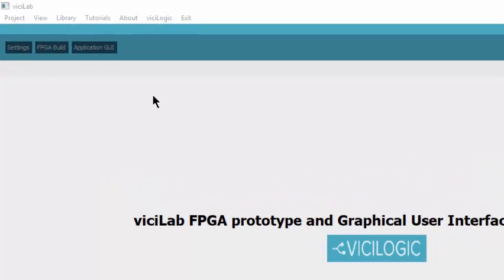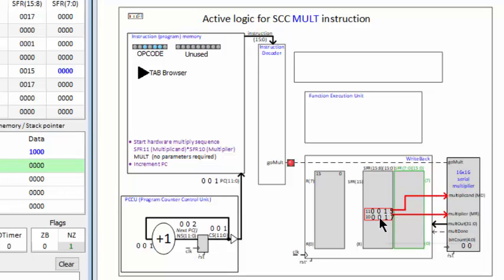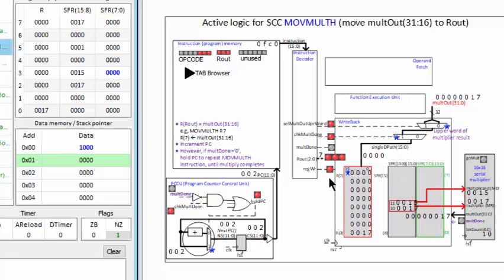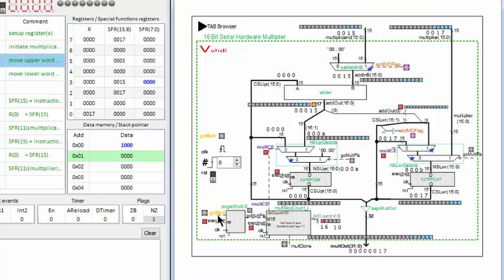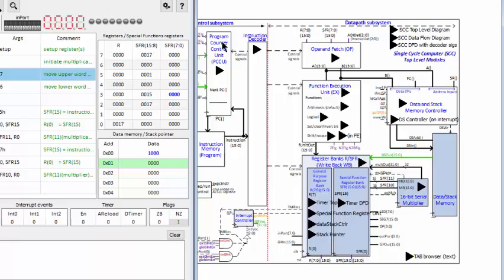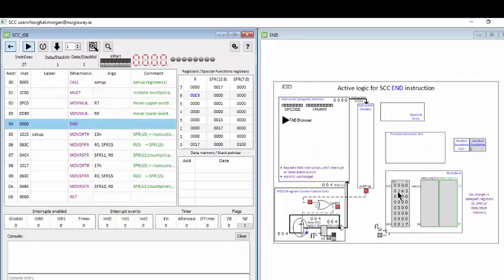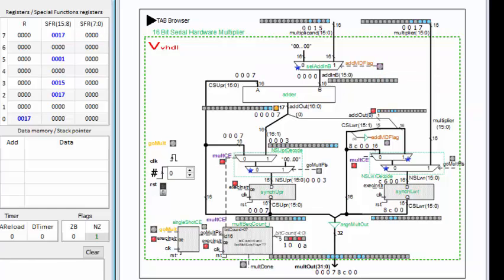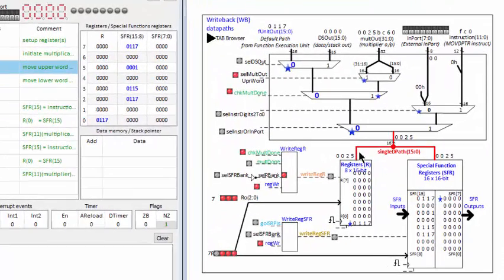MULT MOVMULTH MOVMULTL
Single Cycle Computer Multiply (MULT) instruction demo and MOVMULTH/L instructions demo (write multiply result to registers)